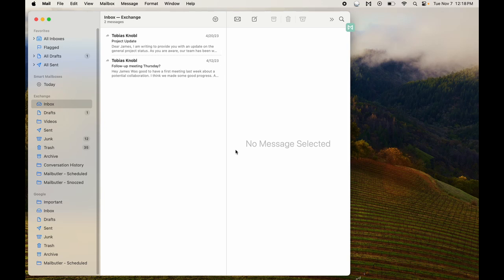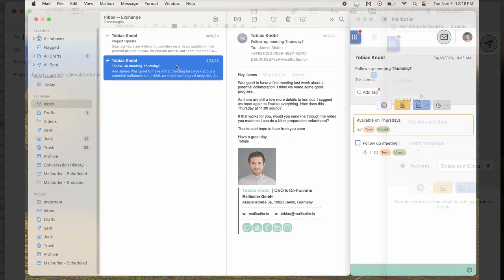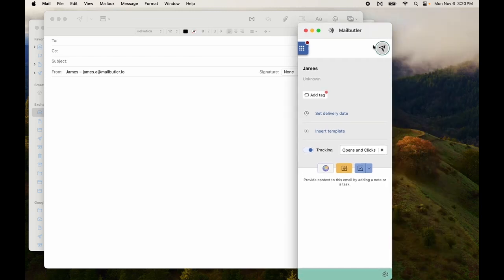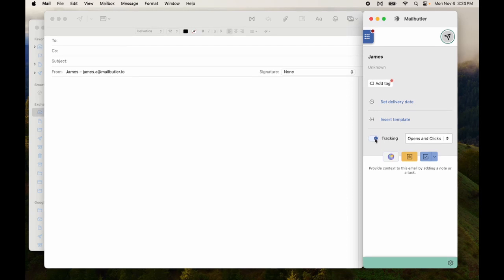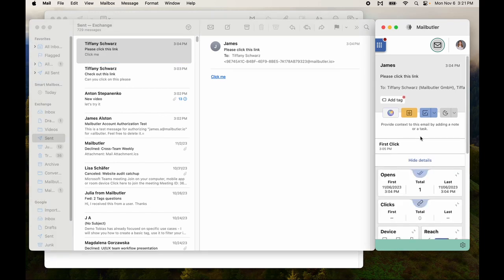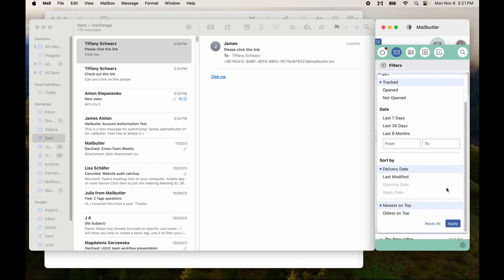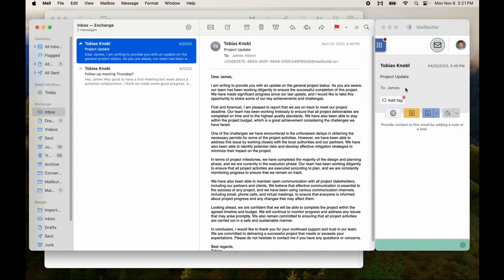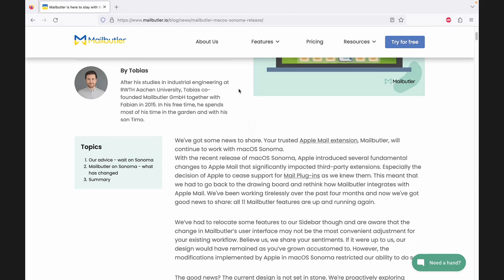The Mailbutler update for macOS Sonoma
Mailbutler has changed due to the macOS Sonoma update. Learn more about the new Mailbutler.

Why Mailbutler?

• Mailbutler integrates directly and easily into your Apple Mail email client

Testimonials

Got questions?